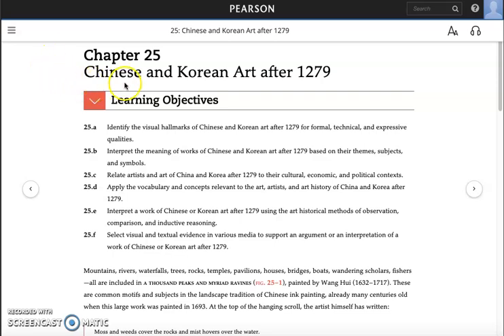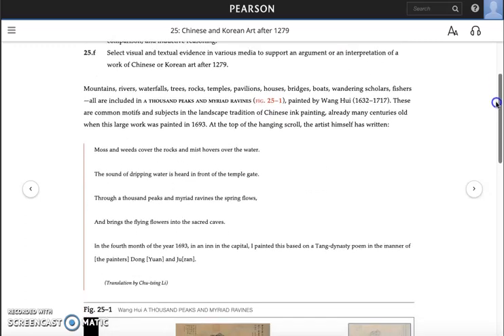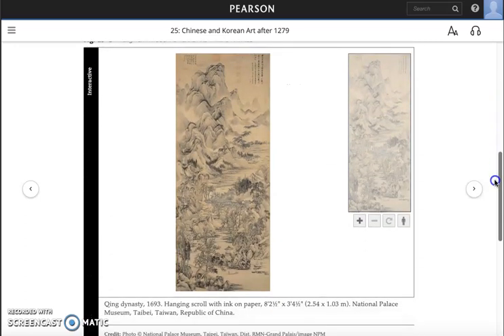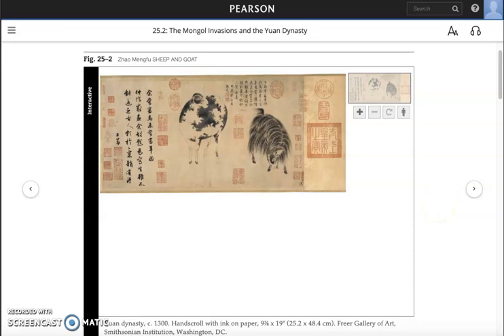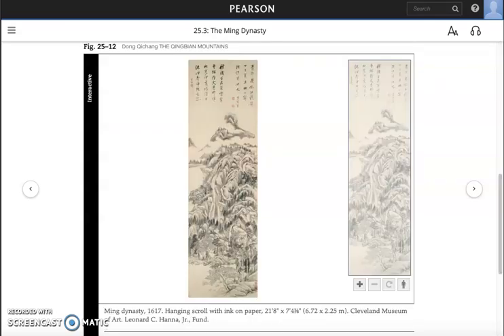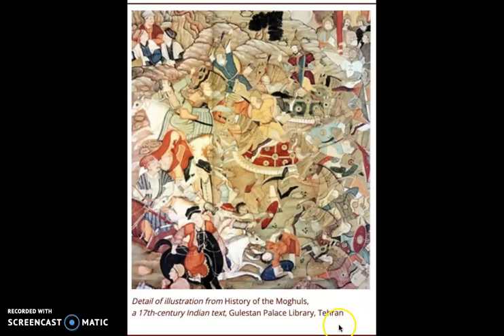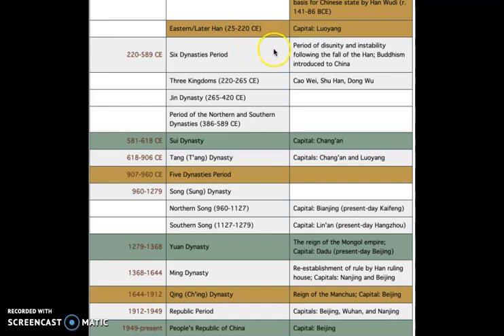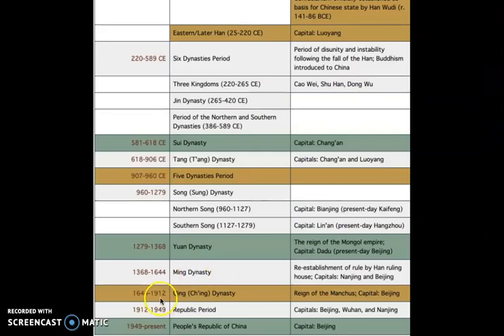Art in China after 1279